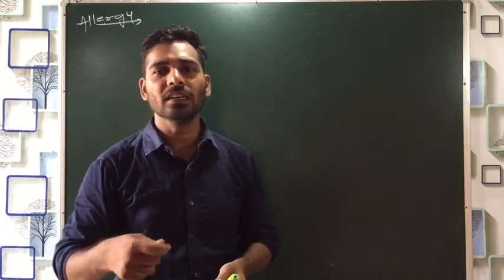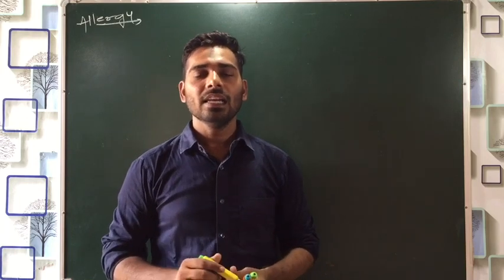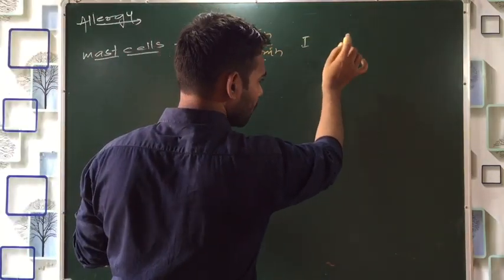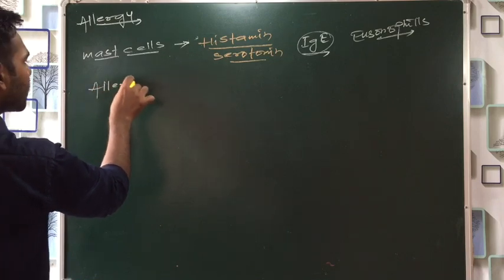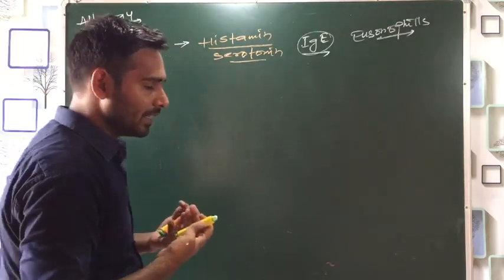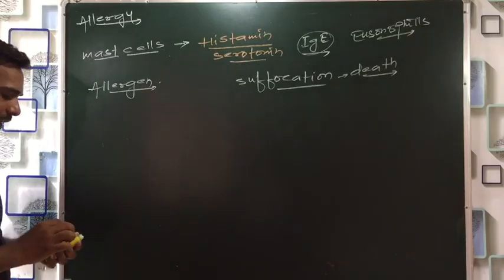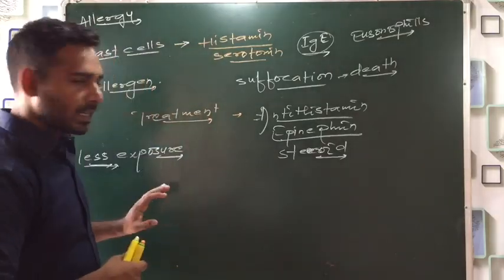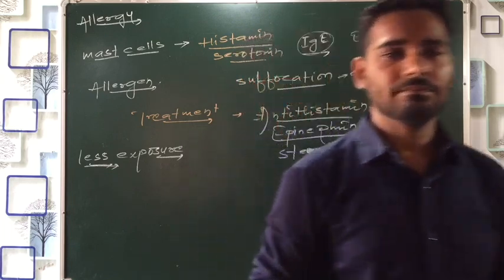Allergy | human health and disease, lecture-20 in Hindi by Saquib Azmi sir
Here is the next lecture of chapter ‘Human health and disease’

Here in this lecture we ll cover following points.

* allergy
* cause
*  treatment